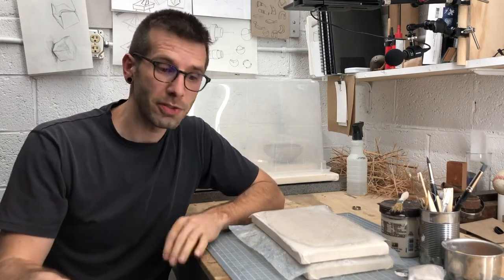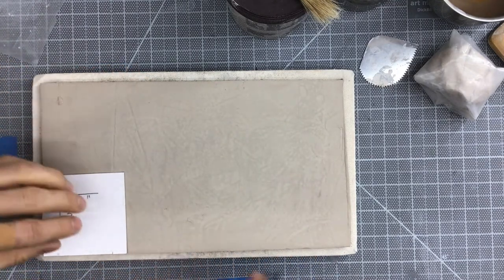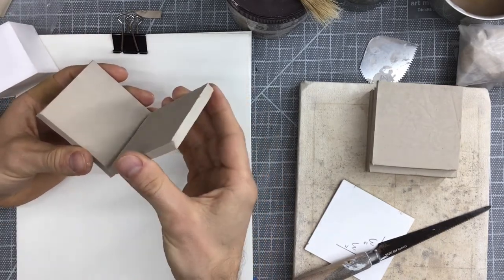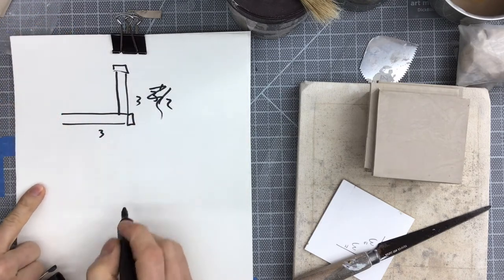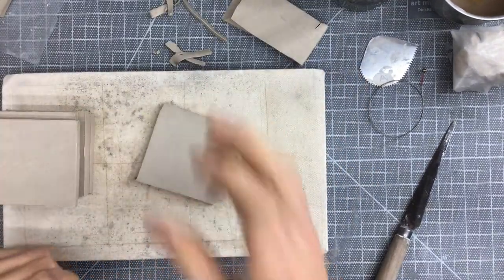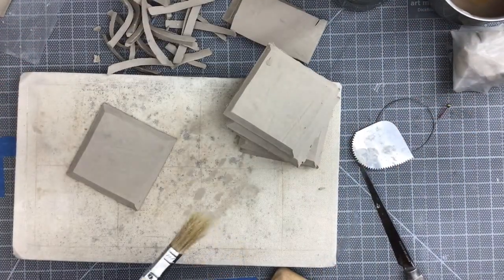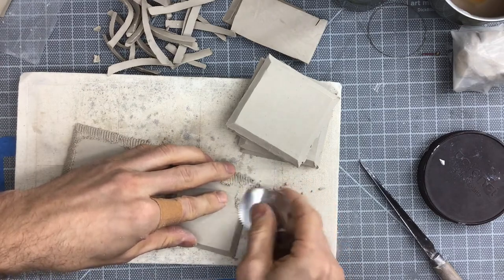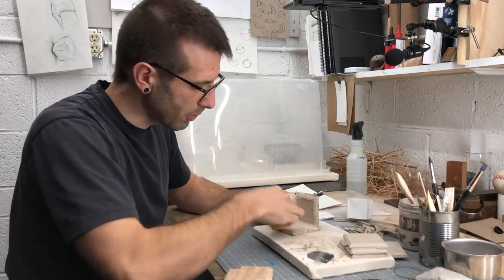Assembling Slab Cube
Cut up your slab into six 3x3 squares using your mat board template and a fettling knife. Bevel cut the edges to 45deg and join cube facets into 90deg angles. Compress, blend and smooth joints to ensure a strong joint seam.